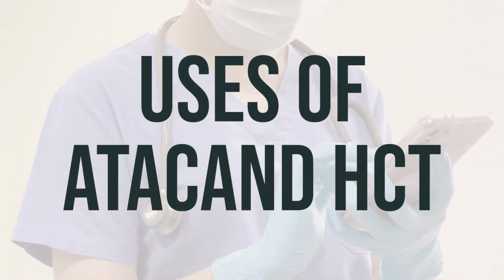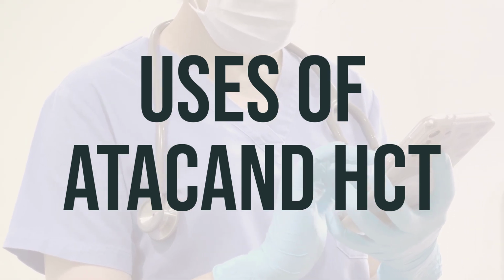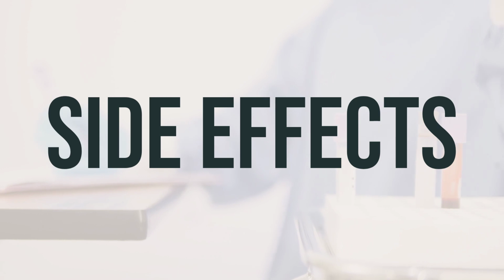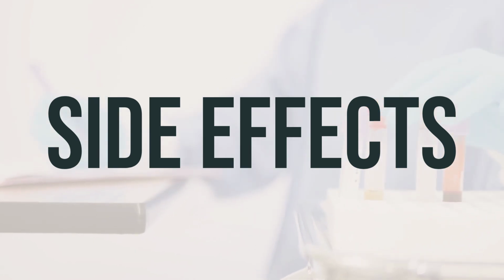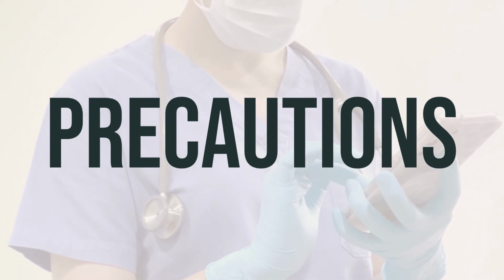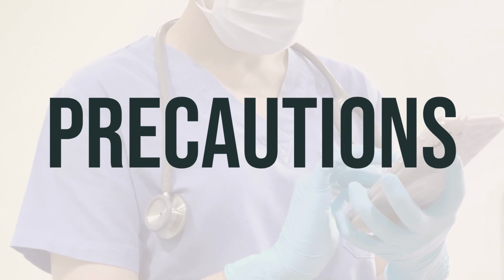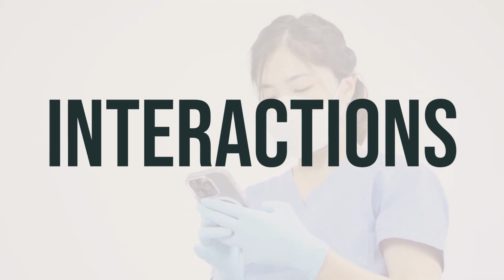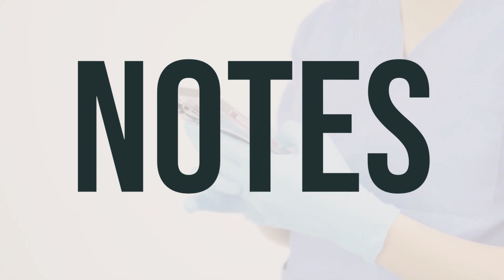How to use Atacand Hct - Explain Uses,Side Effects,Interactions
Atacand Hct is used to treat high blood pressure. Lowering high blood pressure helps prevent strokes, heart attacks, and kidney problems. This medication contains two drugs: candesartan and hydrochlorothiazide. Candesartan belongs to a class of drugs called angiotensin receptor blockers (ARBs), which relax blood vessels so blood can flow more easily. Hydrochlorothiazide is a "water pill" (diuretic) that increases the amount of urine you make and also helps to relax the blood vessels so that blood can flow more easily. Atacand Hct is used when one drug alone is not controlling your blood pressure. Your doctor may direct you to start taking the individual medications first, and then switch you over to this combination product if this is the best dose combination for you. It is important to take this medication as directed by your doctor and to follow the recommended daily dosage. It is also important to take Atacand Hct at the optimal timing as advised by your doctor.
3159